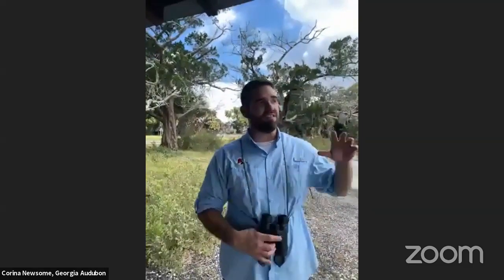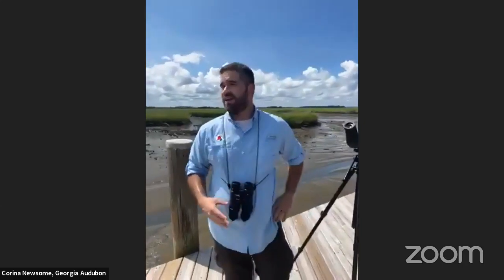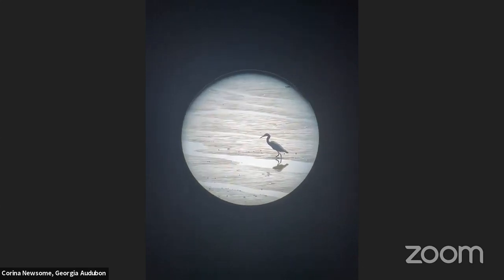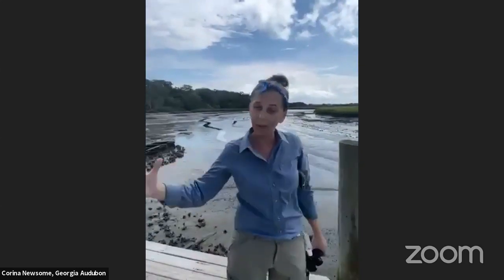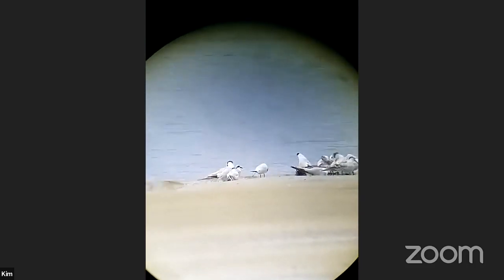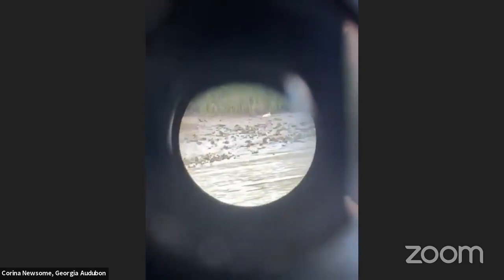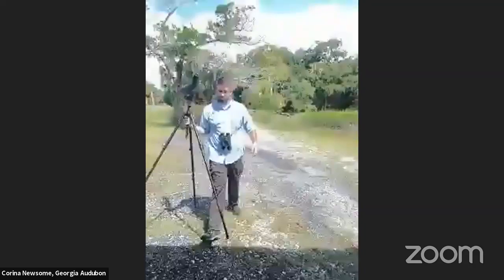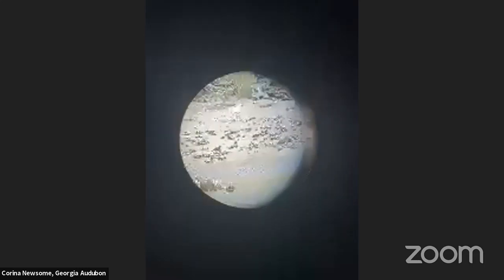Virtual Field Trip on Cumberland Island National Seashore - Georgia Audubon and Wild Cumberland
Join Georgia Audubon and Wild Cumberland for a virtual field trip on one of Georgia's crowning jewels--Cumberland Island!

Cumberland Island is home to over 250 species of birds, and is an especially important location for shorebirds. This virtual field trip will introduce you to the wonders of Cumberland Island, and the diversity of birds of the seashore!